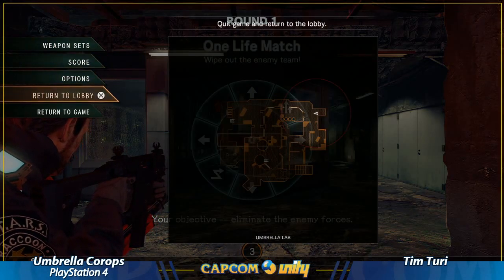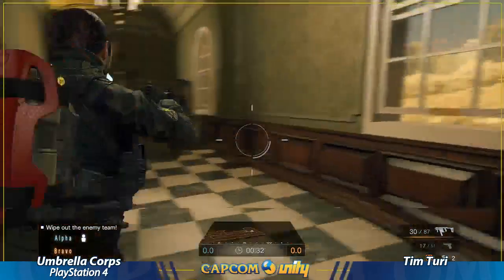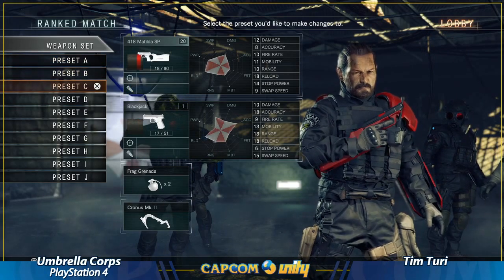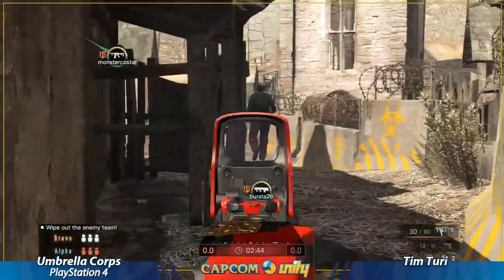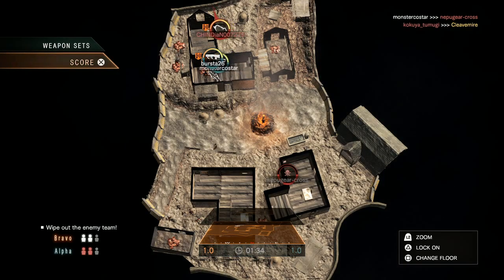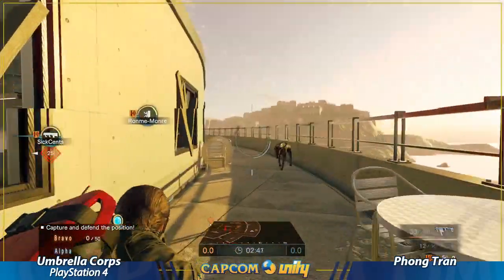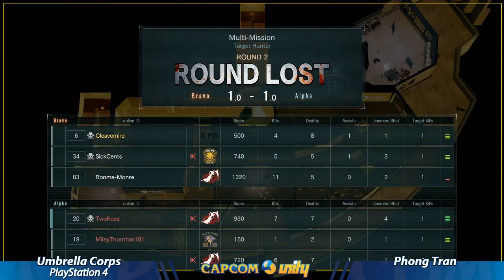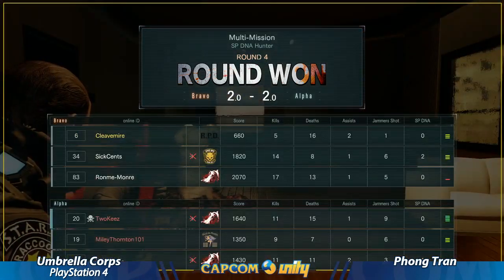Umbrella Corps Livestream Archive with Tim & Phong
Watch Capcom's Tim Turi and Phong Tran play Umbrella Corps in this archive of the RE double-header livestream which originally aired on July 8, 2016. Umbrella Corps is available now on PC and PS4 for $29.99.